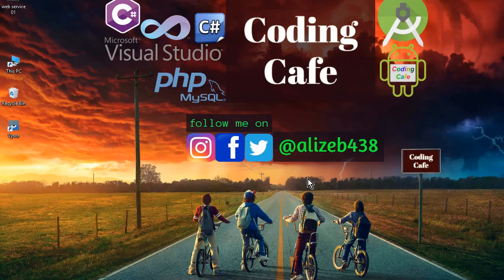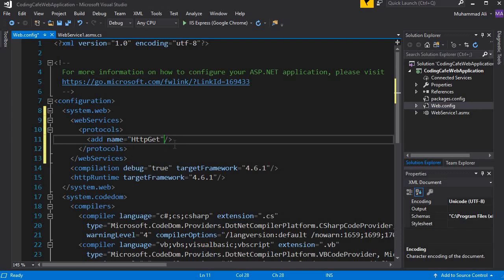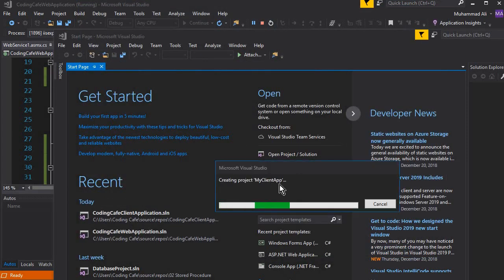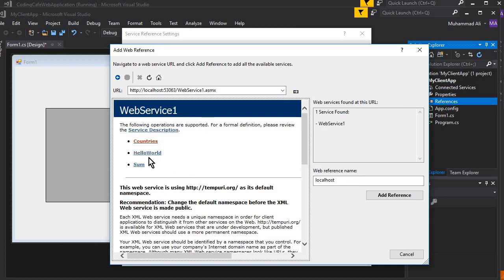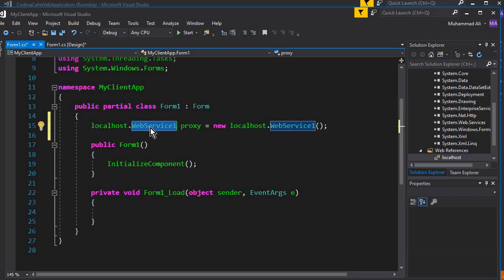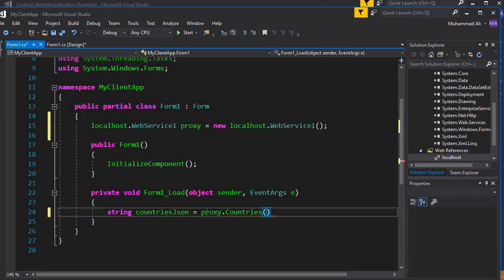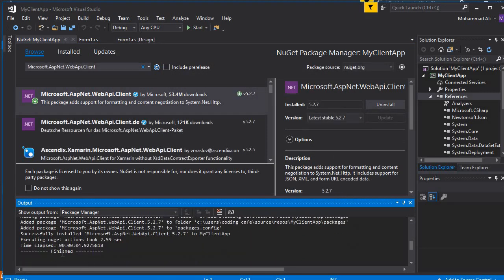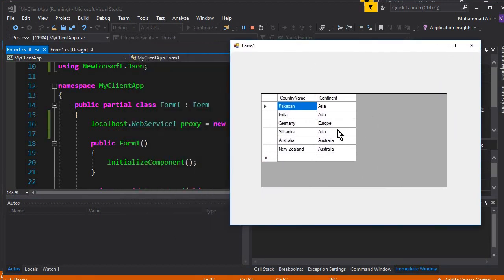C# Web Services Tutorial 02 - Passing DataTable as Json Object to Web Service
In this video tutorial#02 we will learn and implement the json serialization and deserialization in c# using visual studio for web services in C#. We will also learn how to user json convert to serialised a datatable and how to convert datatable to jSON object.
(Passing DataTable as Json Object to Web Service using jSON Serialization).

deserialize json object in c# visual studio
serialize json object in c# visual studio
json object in c#
web services in asp.net
web services in c#
c# .net web services tutorial
web services .net c#